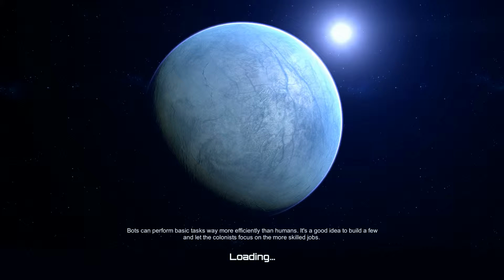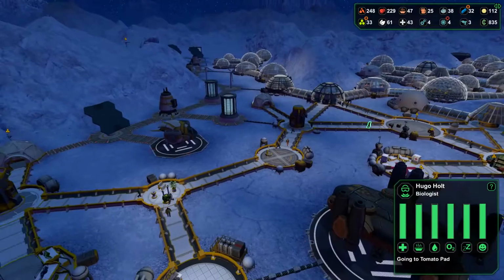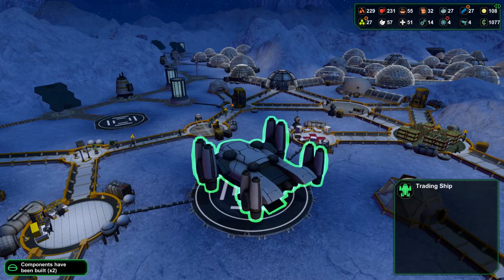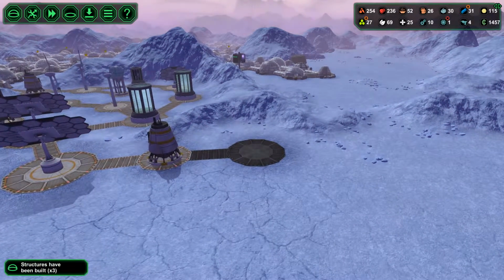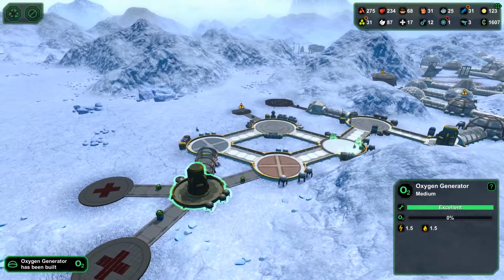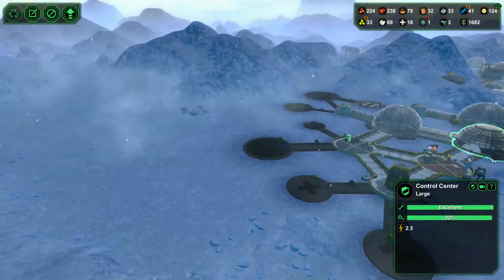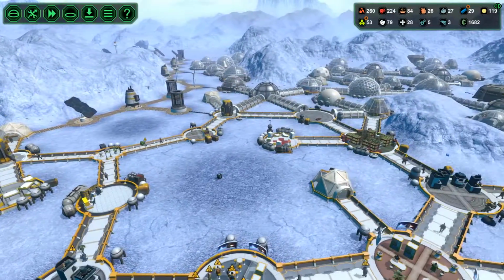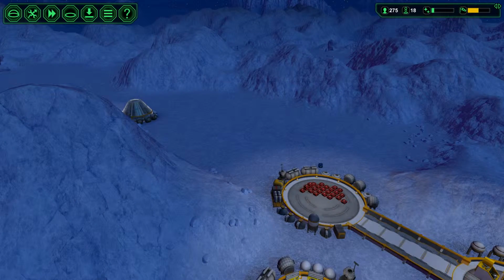Let's Play: PlanetBase - Class F - Part 12 - re-positioning the landing pads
Let's Play on this Frozen world (Class F) where we need to build a base for our colonists